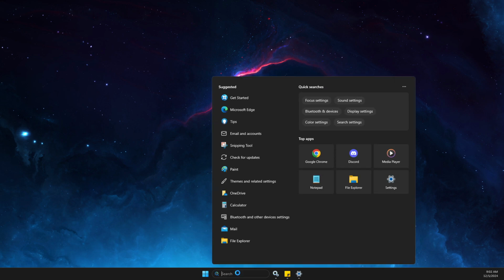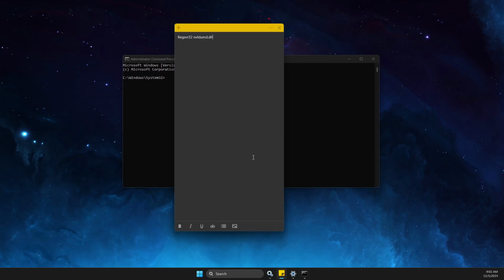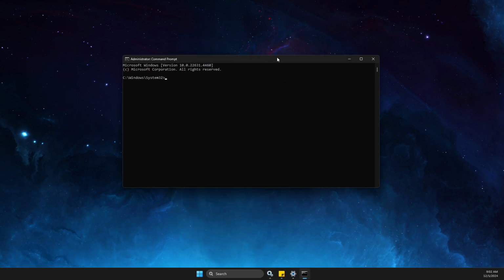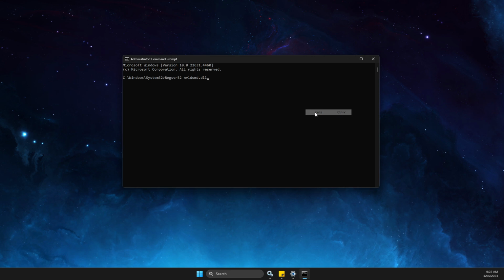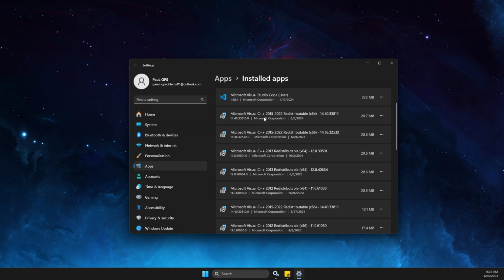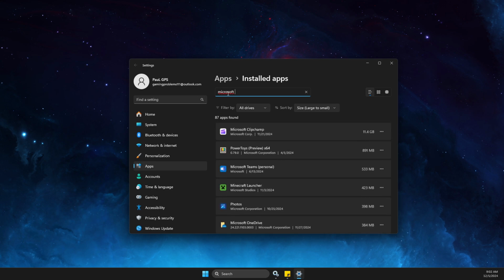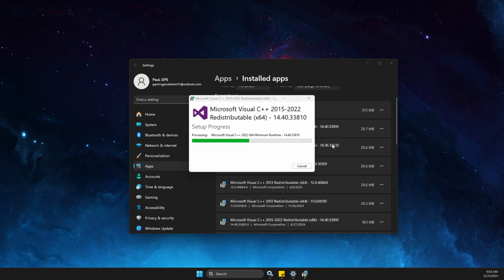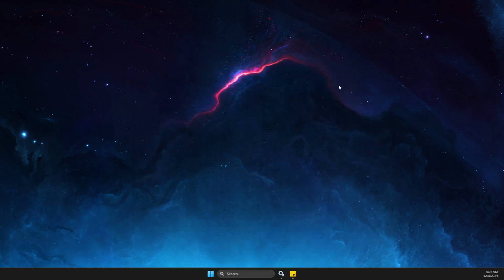How To Fix nvldumb.dll Bad Image Error in Windows 11/10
In this video I will show you How To Fix nvldumb.dll Bad Image Error in Windows. It's really easy and it will take you less than a minute to do so!

Command: Regsvr32 nvldumd.dll